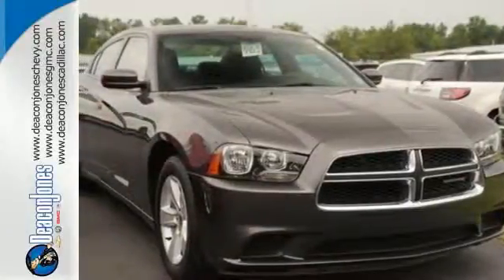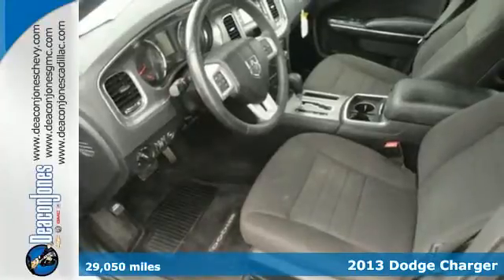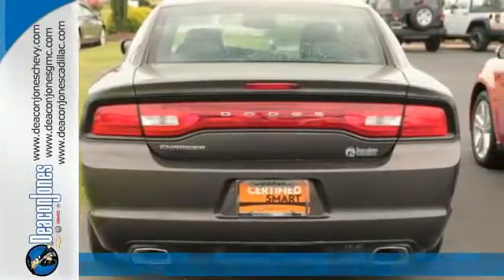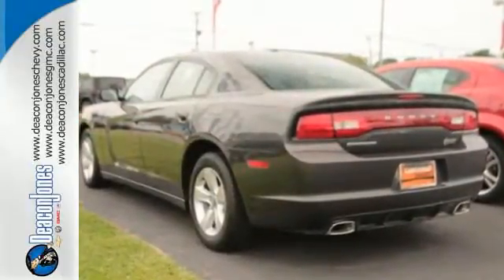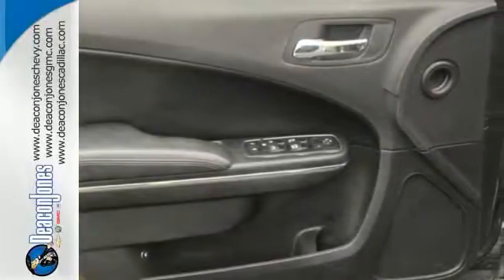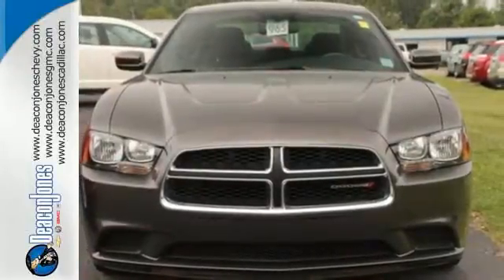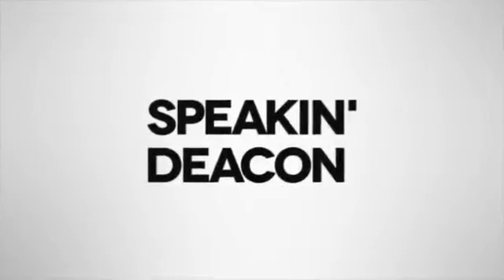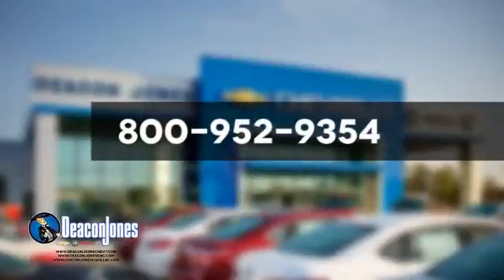2013 Dodge Charger Smithfield NC Selma, NC 340117A - SOLD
Year: 2013
Make: Dodge
Model: Charger
Trim: 4dr Sdn SE RWD
Engine: 3.6L V6 Cylinder Engine
Transmission: AUTOMATIC
Color: GRAY
Mileage: 29050
Stock #: 340117A
CARFAX 1-Owner. SE trim. CD Player, Keyless Start, Dual Zone A/C, iPod/MP3 Input, Alloy Wheels, Overhead Airbag, The Charger remains the comfortable and sporty rear-drive sedan option from America. -CarAndDriver.com. READ MORE! KEY FEATURES INCLUDE: iPod/MP3 Input, CD Player, Aluminum Wheels, Keyless Start, Dual Zone A/C MP3 Player, Keyless Entry, Remote Trunk Release, Child Safety Locks, Steering Wheel Controls. EXPERTS REPORT: CarAndDriver.com's review says The Charger remains the comfortable and sporty rear-drive sedan option from America.. SHOP WITH CONFIDENCE: CARFAX 1-Owner WHO WE ARE: Choose from thousands of preowned vehicles at Deacon Jones. Deacon Jones opened his first used car lot in 1974 in Princeton, NC and has offered quality preowned vehicles to Johnston and surrounding counties for 34 years. Find domestics and imports- something to fit everyone's budget. Financial Hardships? Give Deacon Jones the opportunity to help you reestablish your credit. We look forward to assisting you with your next vehicle purchase. Eastern N.C.'s Largest Volume Dealer. Please confirm the accuracy of the included equipment by calling us prior to purchase.

Address:
1115 North Bright Leaf Blvd